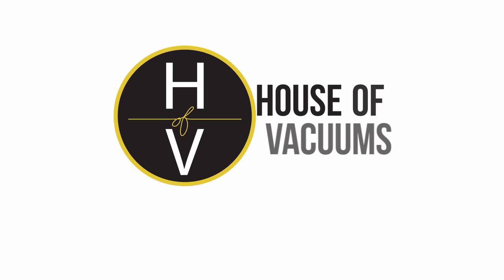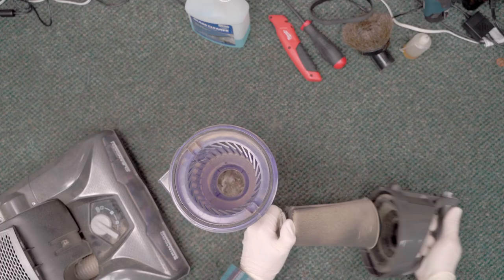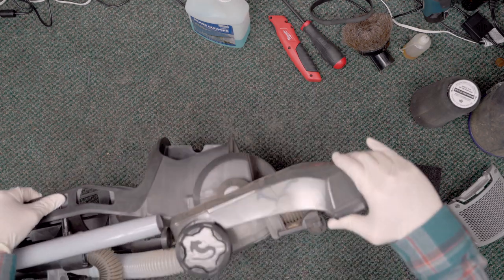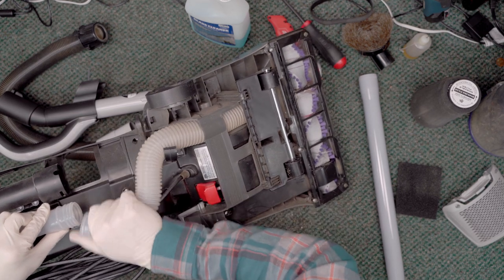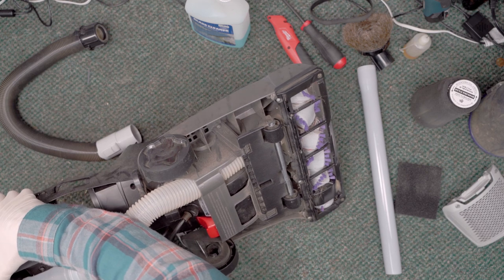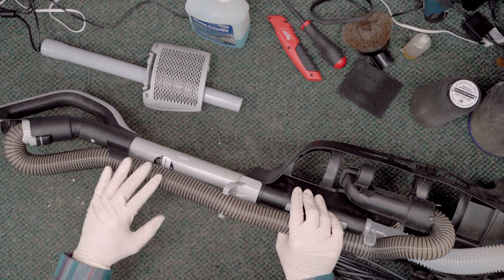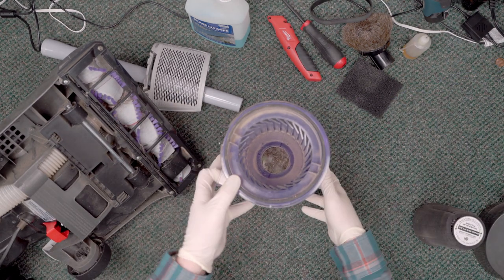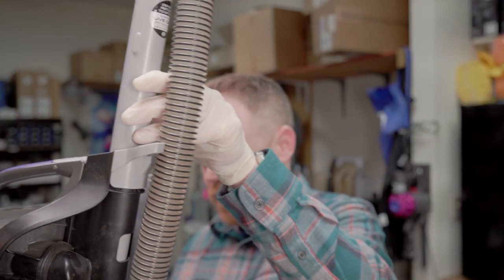Dirt Devil Power Max Pet UD70167 Clog - FIXED! - Worth Fixing A $59 Upright?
So if you buy a $59 vacuum, are you a financial genius or are you getting sold a bill of goods? Well, today we look at one of those cheap uprights that is clogged up, the Dirt Devil Power Max Pet UD70167. Is it worth fixing? Since it is almost brand new, the answer is yes... but barely. The owner is saving about $20 over buying a new one.

If you have a cheap vacuum like this, start saving now for something a little bit nicer. Over time it will end up cleaning better and saving you money. Look how dusty this sad little vacuum is!

Table of Contents:
0:00 - Intro
1:10 - Check The Cup & Filters
2:05 - Cleaning the Cup Filter
2:35 - Checking the Air Pathways
3:45 - Finding the Clog & Removing It
4:35 - Reassemble Air Pathway Properly - IMPORTANT
5:55 - Why Poorly Designed Vacuums Clog
7:18 - Reassemble The Cup
8:00 - Was It Worth Fixing?
8:30 - Testing
8:46 - Conclusion